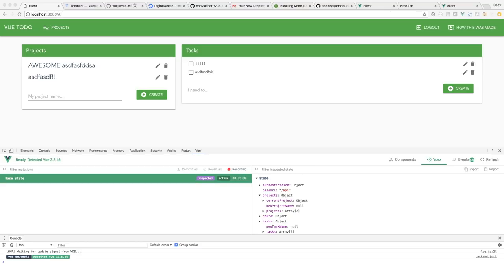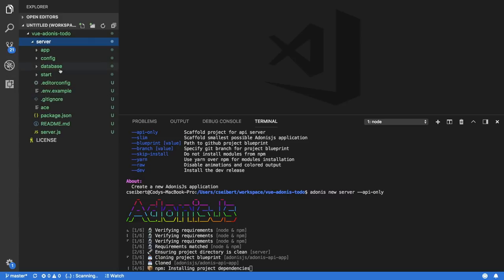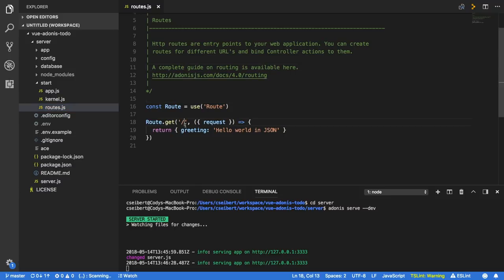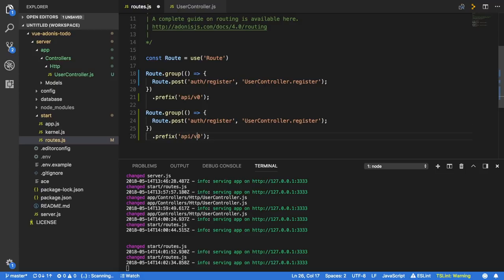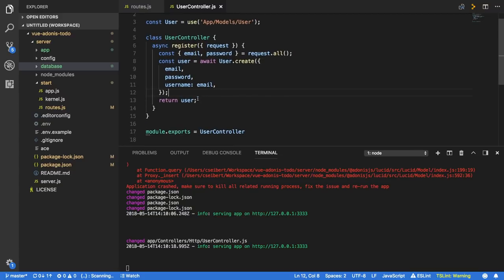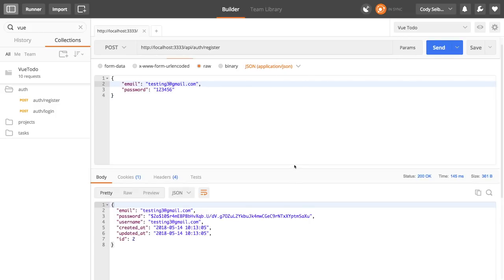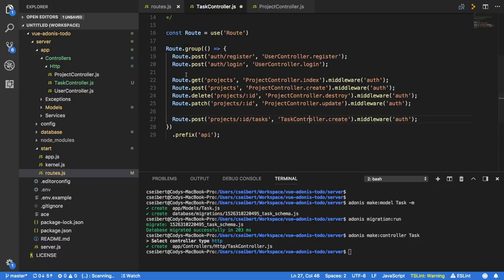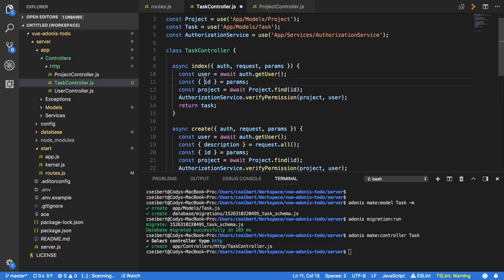Full Stack Todo List Tutorial using Vue.js & AdonisJs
We are going to build a simple full stack todo list application using Vue.js for the front end and Adonis to implement the REST API. Also uses Vuetify.

Vue.js section starts at 1:11:14